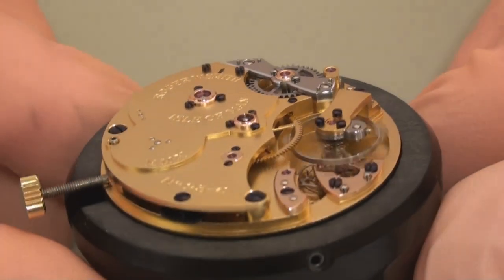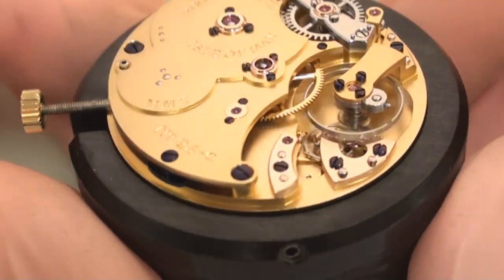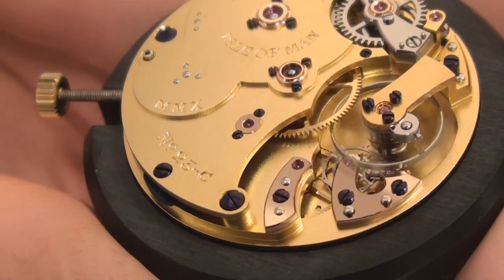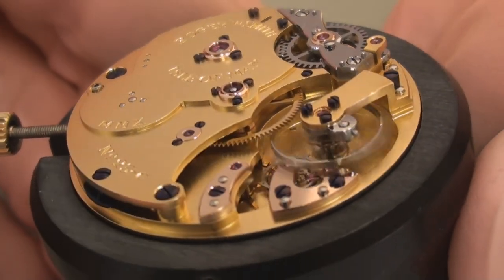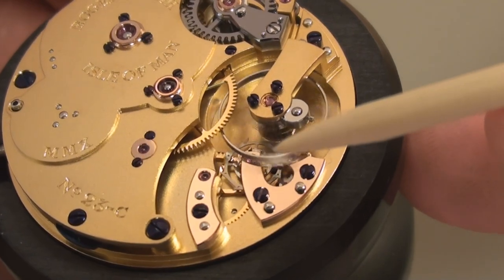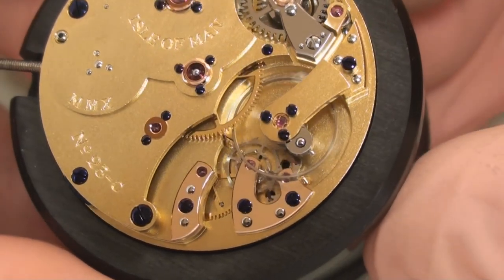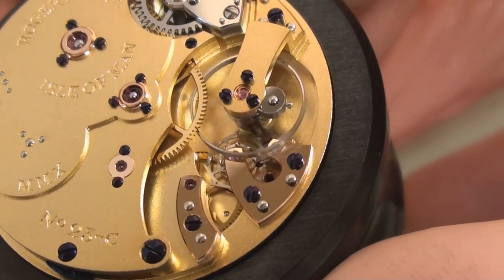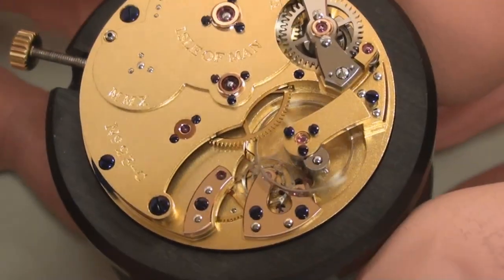Part 02 of 03 - An Introduction to the Series 2 Movement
Isle of Man based watchmaker Roger Smith describes in great detail his reasons for designing and making of his Series 2 movement with an interesting insight into the co-axial escapement.